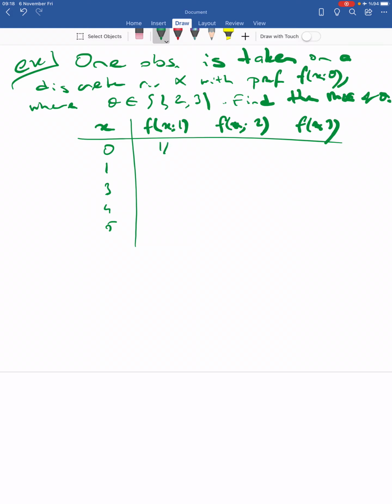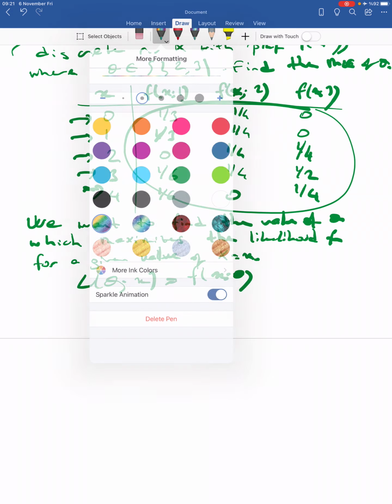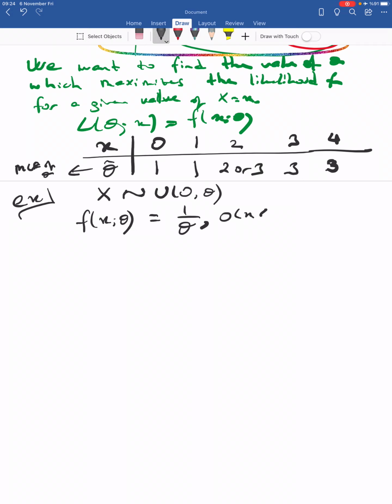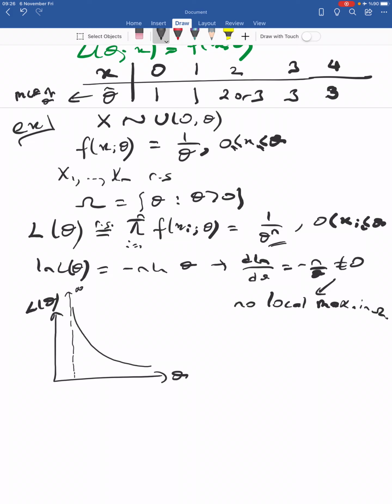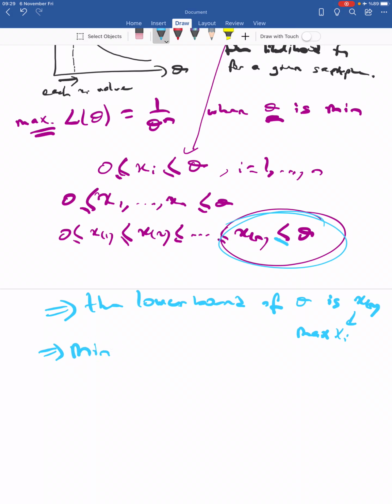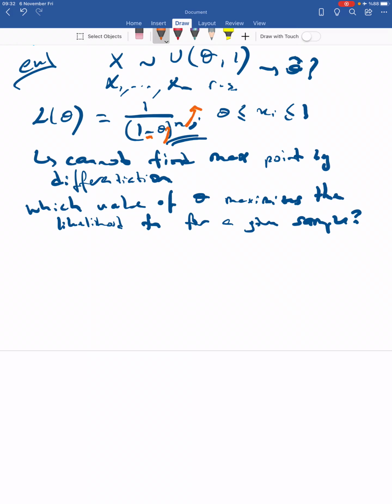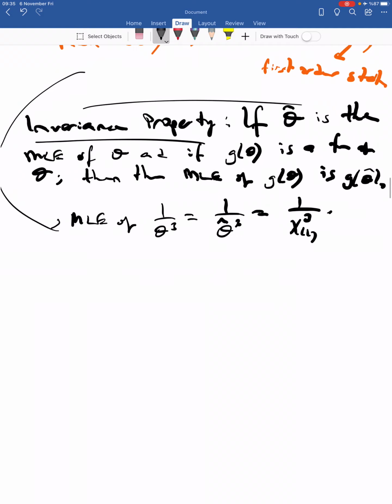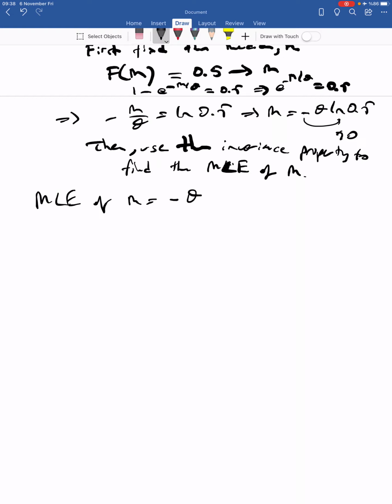STAT 303 - MATHEMATICAL STATISTICS I - Lecture 5_MLE_PART 2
In this video, we will solve more questions on MLE.